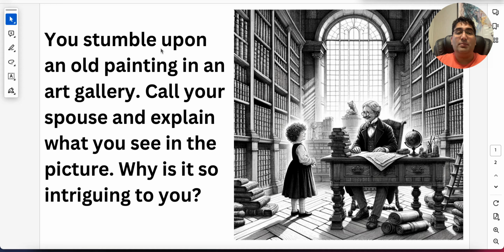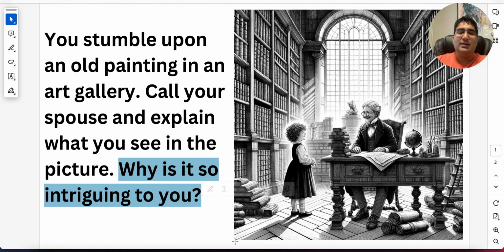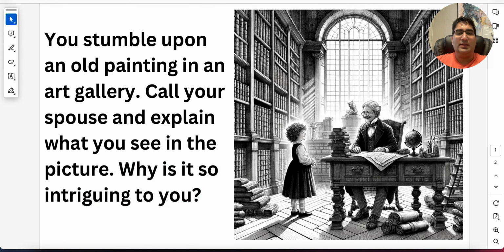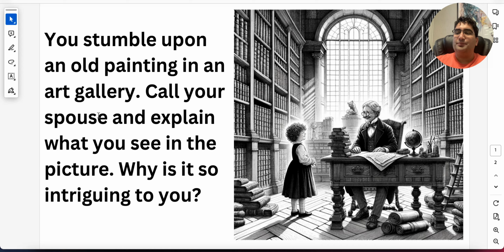CELPIP SPEAKING BEST SAMPLE ANSWER! TOP TIPS AND TRICKS TO SCORE 10+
0:00 Intro
0:20 CELPIP SPEAKING QUESTION
1:07 CELPIP SPEAKING CORRECT STRUCTURE
3:16 CELPIP SPEAKING SAMPLE
4:22 CELPIP SPEAKING EVALUATION

Transcript: hey everybody I hope you're doing well we're going to talk about CELPIP speaking we're going to talk about the sample you have to do how many points you have to do in this particular question type and maybe more if we have time I'm going to talk about the best way to arrange your answer by giving you my own sample okay this task you see on your screen is question number eight I picked this because a lot of people get confused here the problem is also this question is always different sometimes it's something like this explain what you can see in the painting sometimes it is talk about directions in a map and there are different situations you you would also get questions to explain a weird creature for example so one thing you want to understand is you cannot Define everything in the picture the time is only a minute so you want to define the main features only by that I mean two to four points Max and a good space a good average here is of course three points and that's going to be quality points here you're going to Define them more instead of just rushing through them cuz the problem is we think we have to Define everything and when you do that you make a very small sentences on each none of your descriptions have adjectives descriptions or compound sentences because you're making short sentences to cover everything and usually what that sounds like is this is here this is here this is here and and so on right so it's it's a very useless answer that does not show your range of vocab and does not do a good job with task response cuz you're not really describing what's in the picture so three to four points two to four points Max are enough okay there's intro as well and conclusion which is going to be based on the topic now in this case you stumble upon an old painting in an art gallery call your spouse and explain what you see in this picture why is it so intriguing to you this part of the question this last part I usually ignore that because when you when you start explaining this and you're you're going to say you know this girl has like a halo around her which makes her look like a saint or an angel when you're describing that it's automatic that you will explain why it's interesting you're going to use your figures of speech and expressions to show why it is so amazing